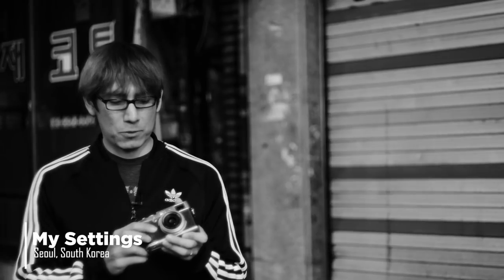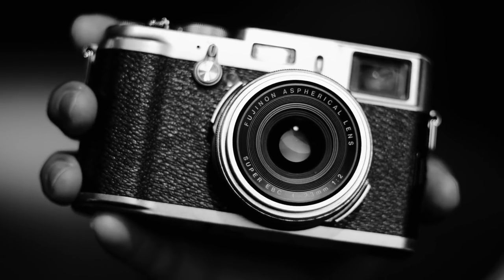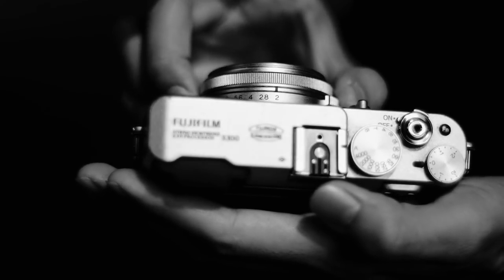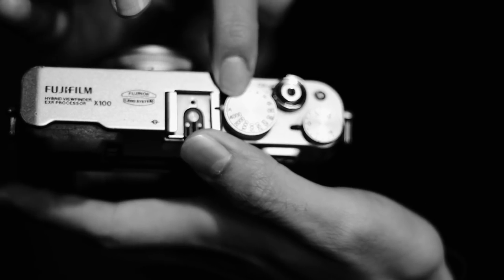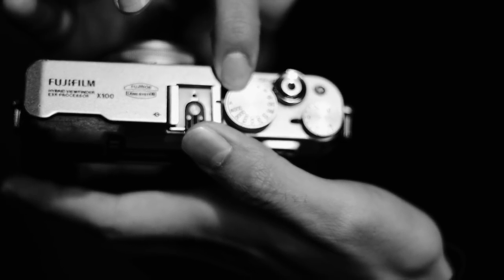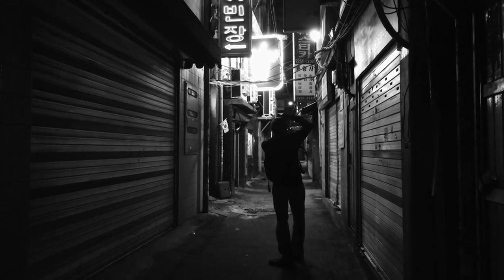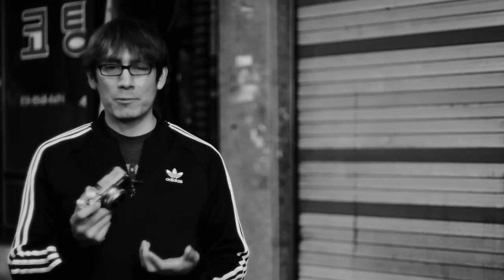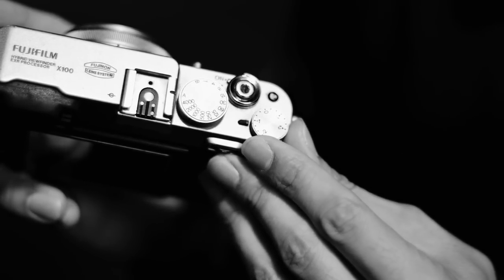Night Photography Settings - PROFESSIONAL Night Street Photographer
EASY Night Photography settings without a tripod from a REAL professional who makes a living shooting night street photography. Everyone else on Youtube just dabbles in night photography. I LIVE IT! No BS, straight to the point without any fillers.

I often see other youtube photography videos about night photography settings, but to be honest it kind of bothers me that most of them don't shoot night photography all that often. So I thought, why not make a video about night photography settings by a street photographer that specializes in night photography?

I shoot street photography mainly at night. So for night photography, these are the camera settings I regularly use. These are night photography settings without a flash. I don't use flash usually. I like sharing my photography tips with others to try and show that getting the perfect night image is not that impossible and neither is photography.

People ask me what my camera settings are for night photography.
To be honest, there is no one setting because pictures are always shot under different lights and environments. So I let my camera decide for the most part.  There are no magic night photography camera settings that are going to magically transform your photos and make you into a great street photographer. So these are my night photography tips, if you are interested in street photography at night then please be sure to checkout my other videos for night photography tutorial.

In short i shoot auto aperture priority. I don't worry about the ISO, nor the shutter speed. I just focus on the moment. I like to do night photography without a tripod. Tripods are great for things like light trails or astrophotography but you don't always need it for night photo shoots.

If you are interested in photography tips, particularly street photography, or night photography tips. Please be sure to

I shoot street photography at night in Seoul, South Korea. Especially cyberpunk photography. Neo noir photography. Neon noir. You can set these camera settings for night photography.
I'm a street photographer in Seoul, South Korea.
서울 대한민국의 사진 작가입니다.

My videos are mostly about street photography, cyberpunk, night photography in Seoul Korea.
내 비디오는 한국에서의 사진과 나의 삶에 관한 것이다.